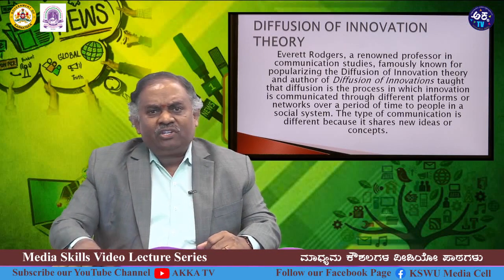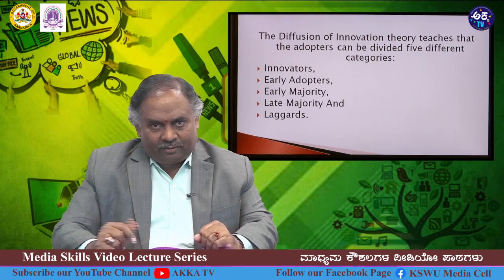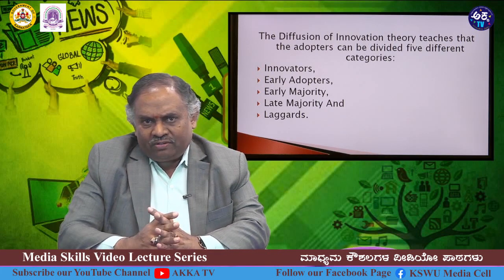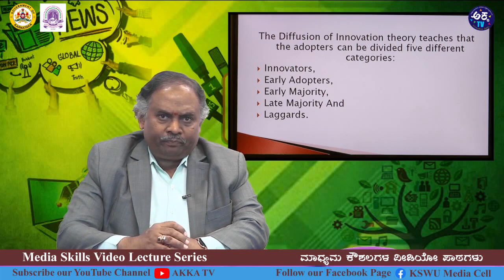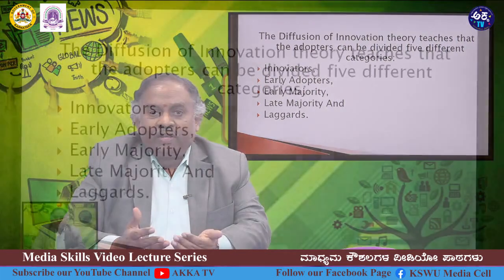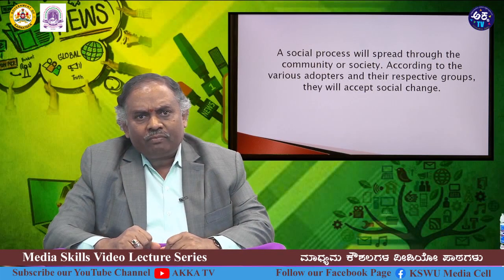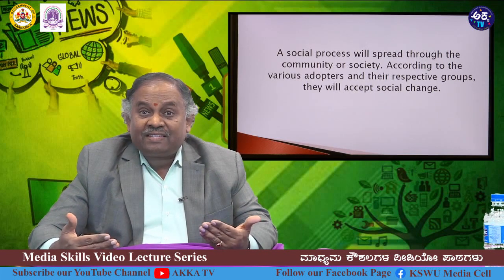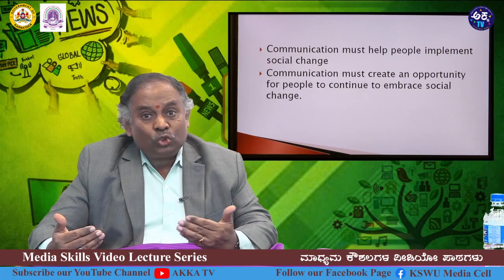Lecture 03 | Role of Communication in Social Change | Prof. B. K. Ravi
Video Lecture of Media Skills Produced by department of Journalism and Mass Communication, KSAWU, Vijayapura, in Association with department of Information and Public Relations, Govt. of Karnataka.
Resource Person:
Prof.B.K.Ravi, Chairperson, Dept.of Communication, Bangalore  University, Bangalore